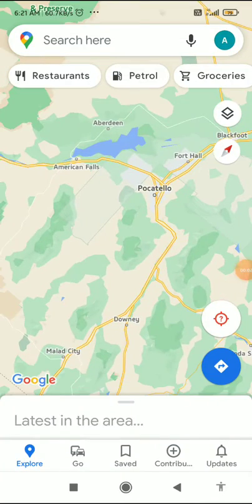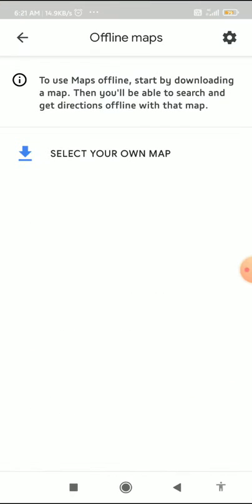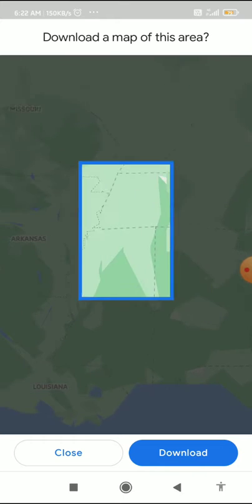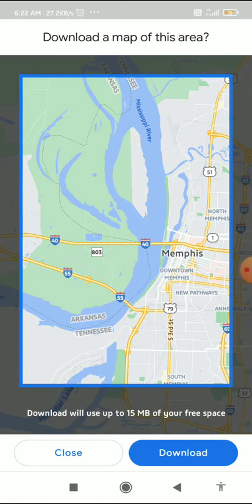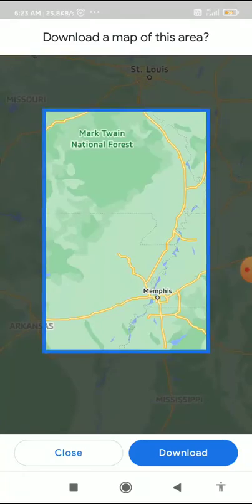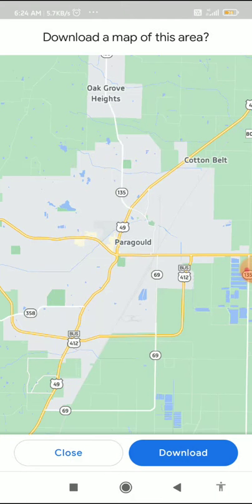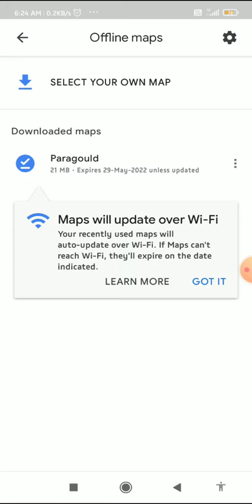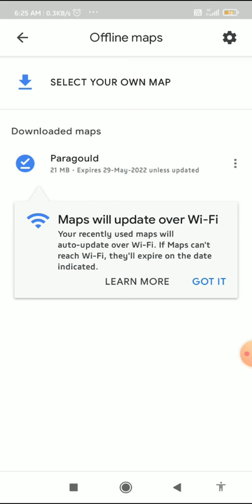How To Download Offline Maps In Google Map (Easy & Quick)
,GoogleMap, DownloadOfflineMaps, DownloadOfflineMapsInGoogleMap NetArtener,netartener,Netartener Noteartener,NoteArtener,noteartener,note artener